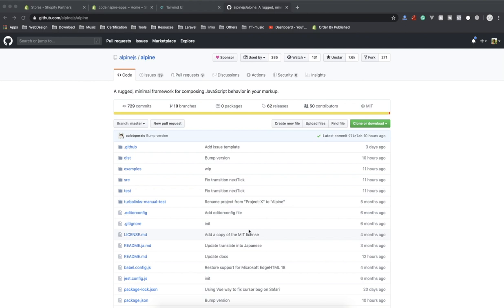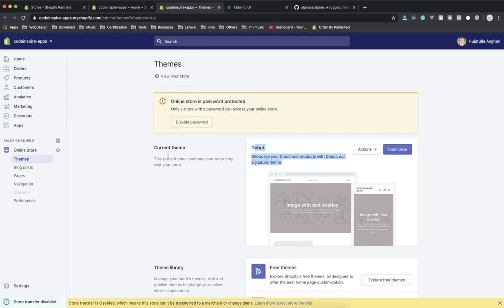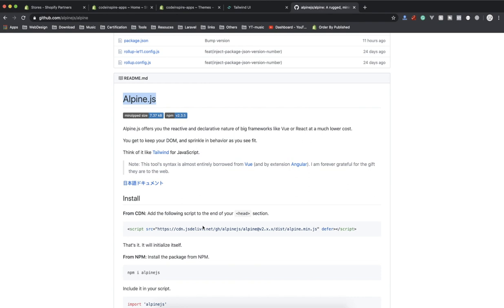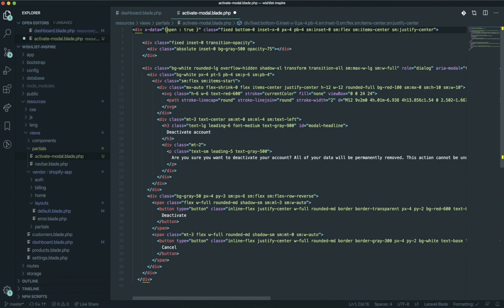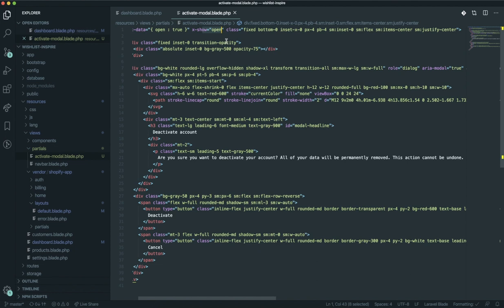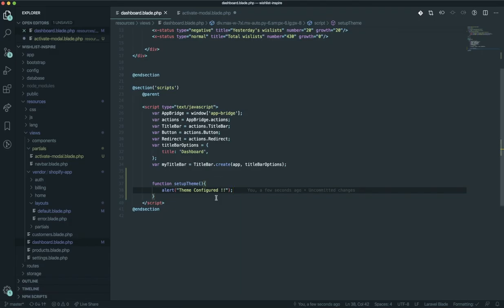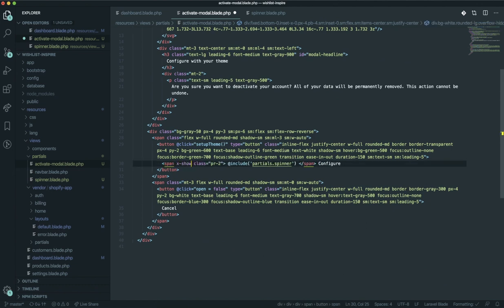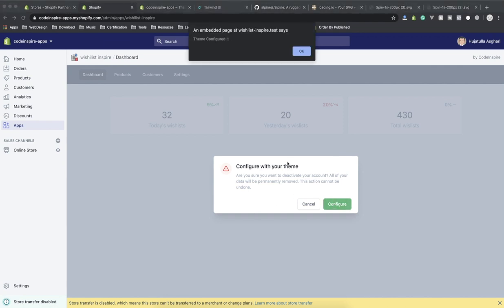09 - Learn Alpinejs with Tailwind CSSand Laravel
Learn Alpinejs
with Tailwind CSS
and Laravel

Hey,